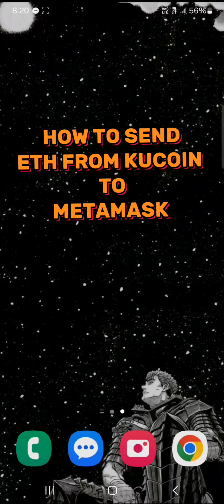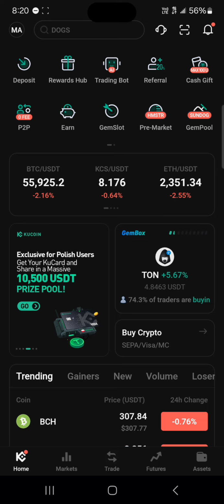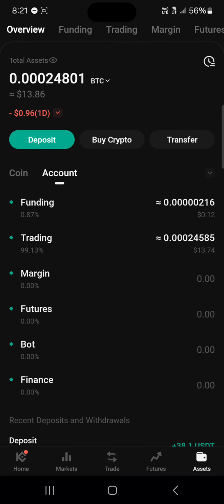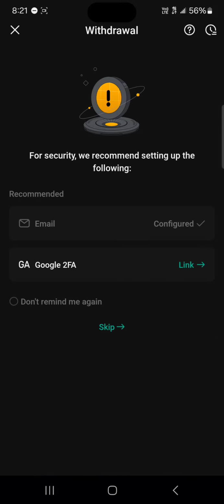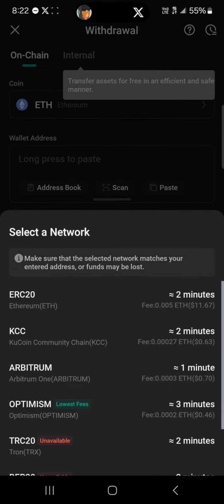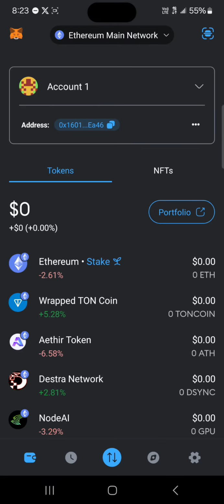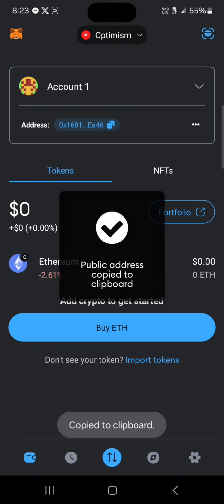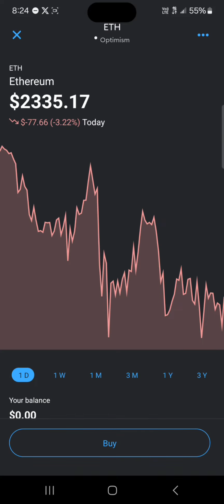How to Send ETH from Kucoin to Metamask (Step by Step)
In this quick video, I will show you How to Send Ethereum from Kucoin to Metamask step by step. Don't have a KuCoin account yet?

 Discover the seamless process of sending ETH from KuCoin to MetaMask in this comprehensive YouTube video guide. Dive into step-by-step instructions on transferring Ethereum securely and efficiently from KuCoin to your MetaMask wallet, ensuring a smooth transaction experience between the platforms.

Master the art of sending ETH from KuCoin to MetaMask wallet with confidence and precision, optimizing your cryptocurrency management skills effectively. Elevate your understanding of crypto transfers and enhance your skills in transferring ETH between KuCoin and MetaMask seamlessly.

This guide is tailored to equip you with the essential knowledge and confidence to navigate ETH transfers confidently. Gain valuable insights into the process of sending ETH from KuCoin to MetaMask, ensuring optimized crypto management skills effectively.